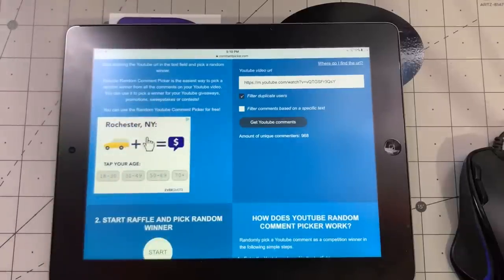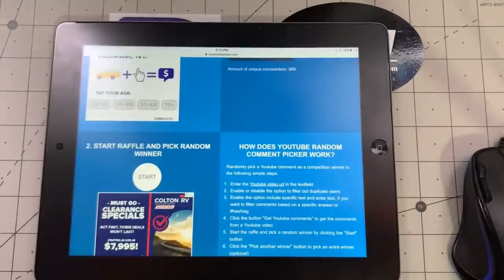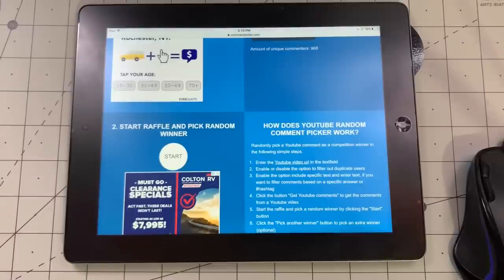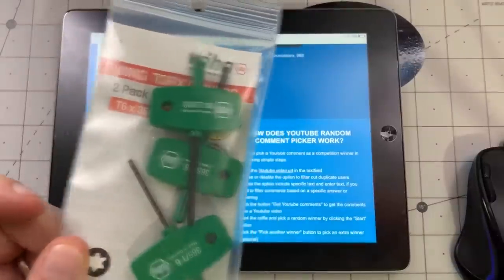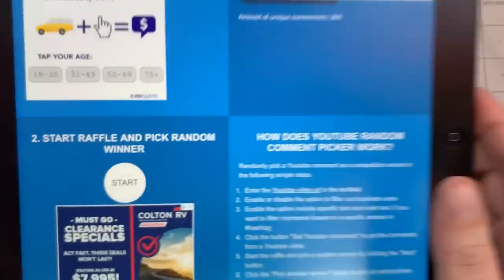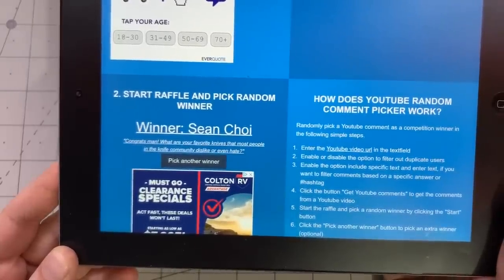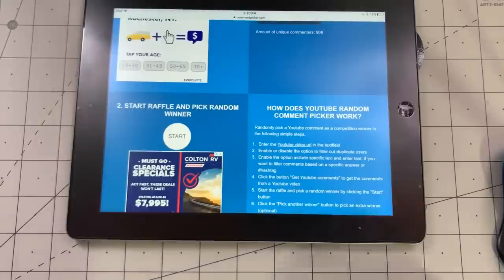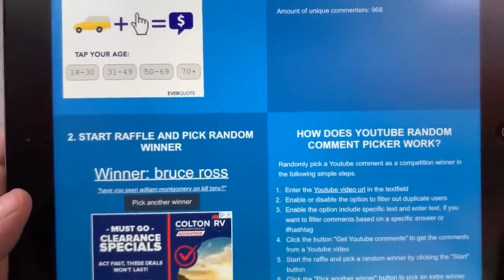12.5K GAW WINNERS!!! & I Answer Some of Your Best AMA Questions!!!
Congrats to the winners and thank you very much for all of your support the last couple of years. And thanks for all of your great questions!